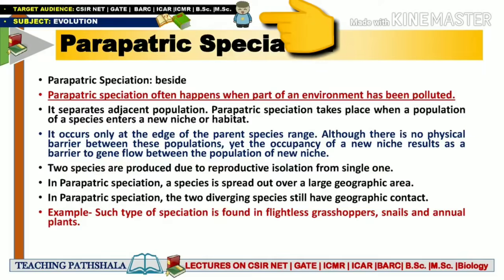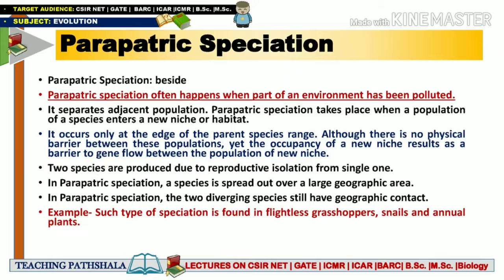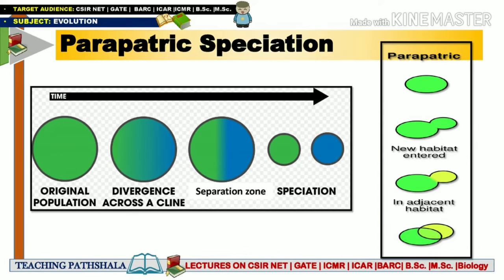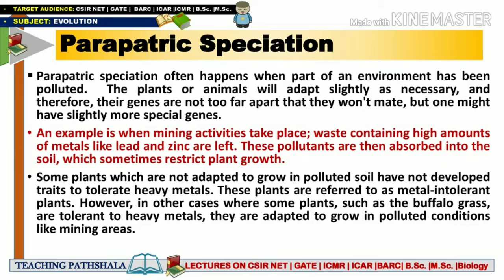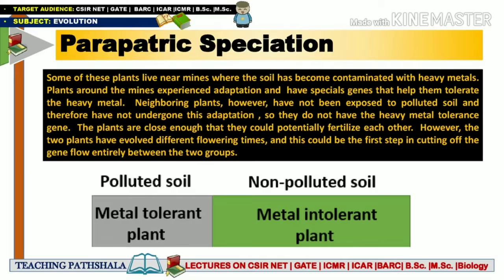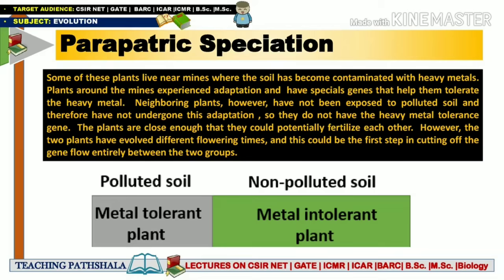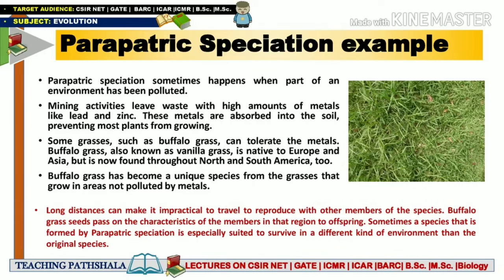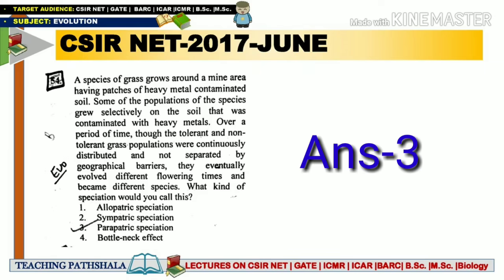Parapatric Speciation || Species & speciation Type | CSIR NET| GATE | BARC | SET | EVOLUTION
🦸🏻‍♂️TARGET AUDIENCE/ STUDENTS : M.Sc. | B.Sc. | CSIR NET | GATE | ICMR | DBT |SET | BARC

About Teaching Pathshala ⚡
📌This channel will have the syllabus wise lectures Video for CSIR-NET-Lifescience/GATE-Lifescience/ GATE BT / BARC Exam /ICMR-JRF/ M.Sc. / B.Sc / DBT JRF /SET Exam. You will get phd , entrance exam and job update from life science department.

TGT biology, PGT biology,  State PGT biology exams Endemic species, Exotic species, Biodiversity, Conservation, Ecology, Natural habitats, Invasive species, Wildlife management, Species extinction, Ecosystem balance, Native flora and fauna, Environmental protection